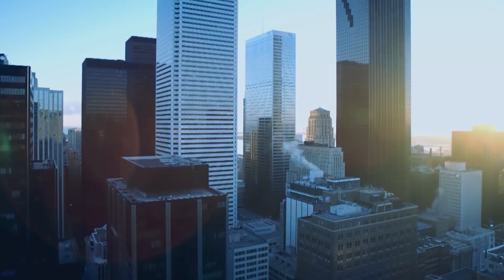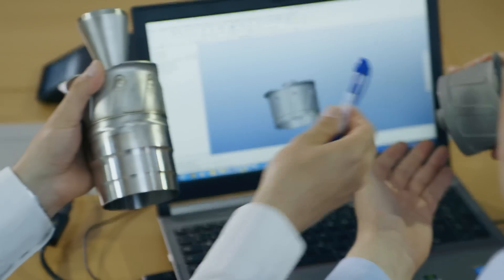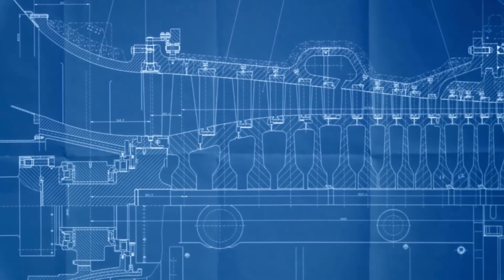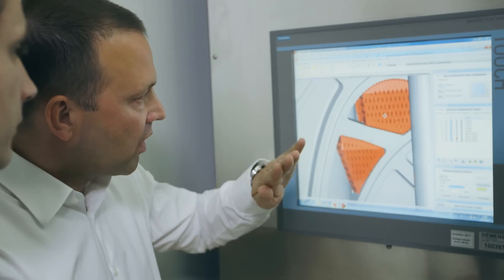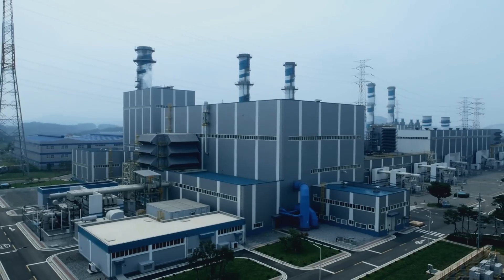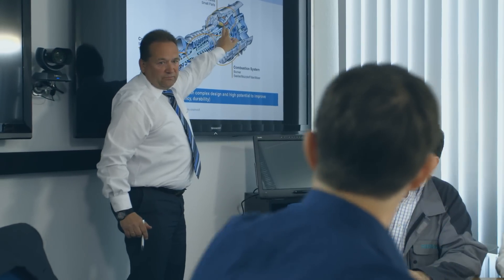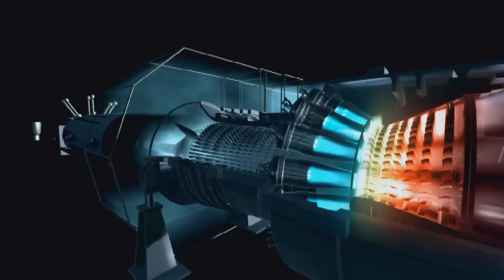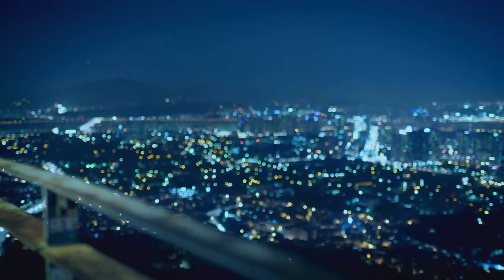Selective Laser Melting for Gas Turbines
Every energy provider has the same demands on his gas turbine: flexibility, efficiency, reliability. Thus we are constantly looking for new ways of thinking. For new technologies. Such as 3D printing.
Selective laser melting, SLM for short, is the industry's leading Additive Manufacturing technology. This is how we create highly-complex geometries. For higher efficiency and maximum flexibility.